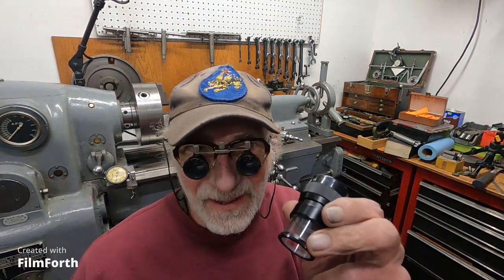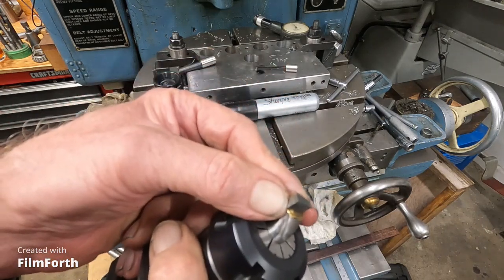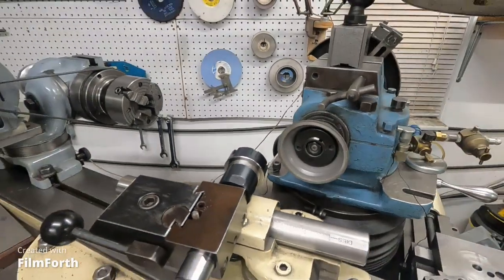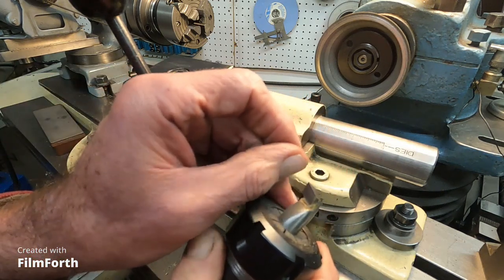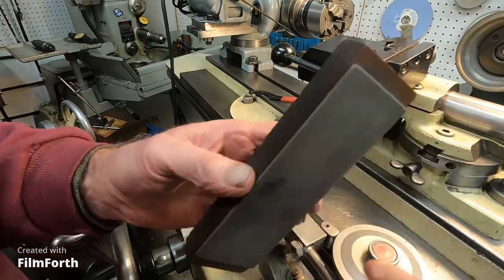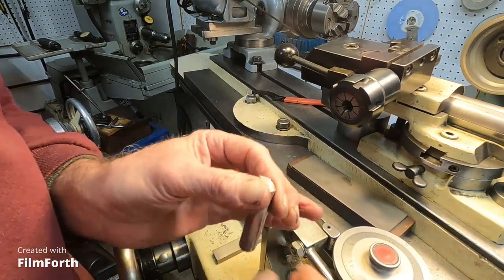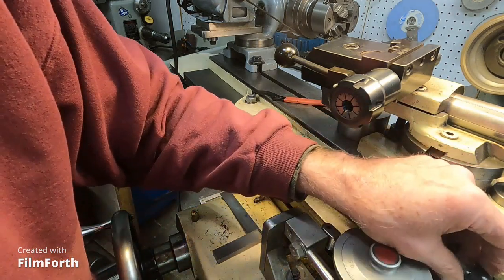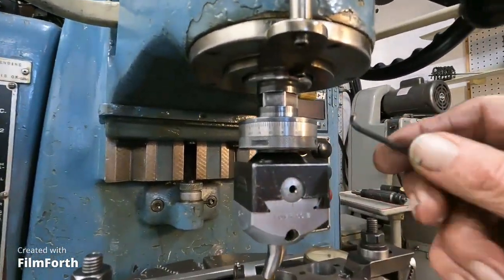Jig boring cutter touch up and Allen wrenches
Routine machine shop toolmaking jig bore cutter touch up for close tolerances with the Criterion tenth set boring head using a 1942 vintage Cincinnati tool & cutter grinder and a daring attempt at solving my personal lifetime lost Allen wrenches saga.